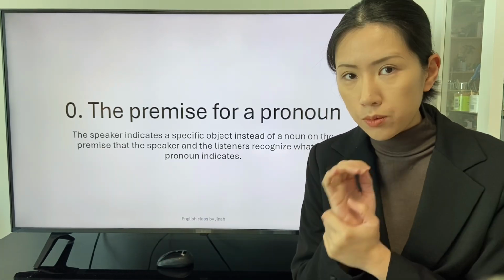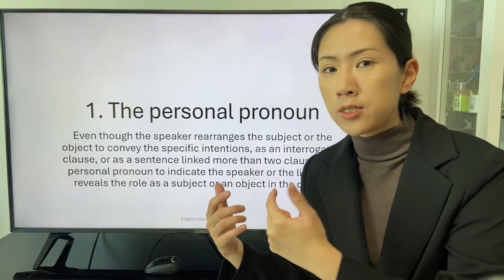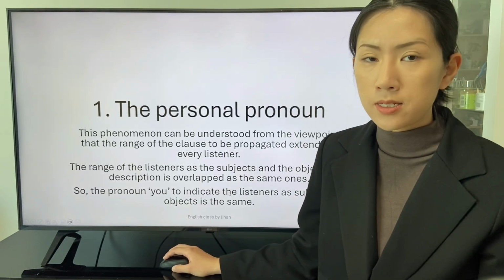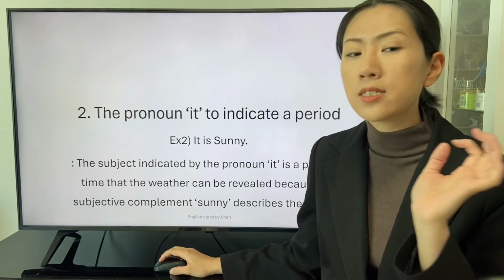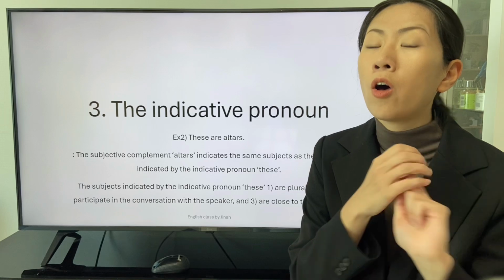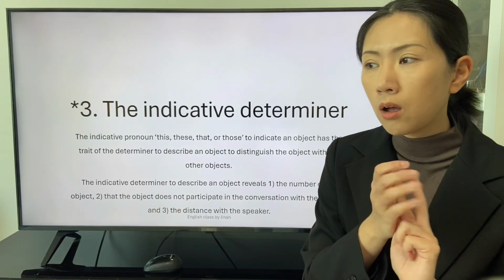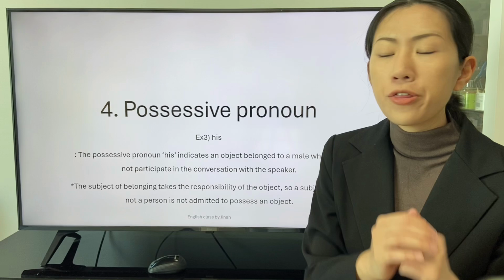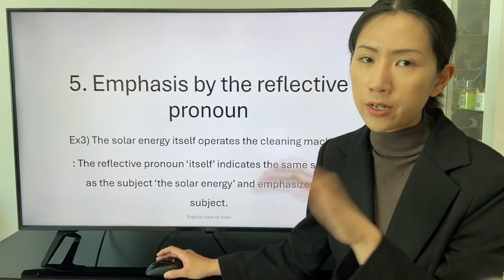1.5. A pronoun : A personal, an impersonal, an indicative, a possessive, and a reflective pronoun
This class deals with the personal pronoun, the impersonal pronoun, the indicative pronoun, the possessive pronoun, and the reflective pronoun.
The class starts with the premise to apply the pronoun.
The noun 'pronoun' consists of a prefix 'pro' meaning that the pronoun is applied later than the noun 'noun'.
So, this video is uploaded after the class about the noun.